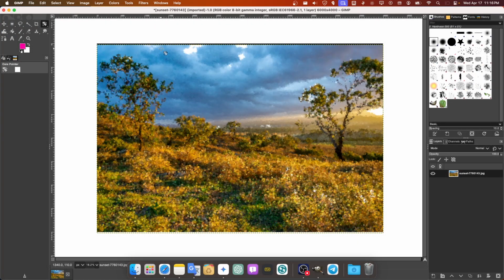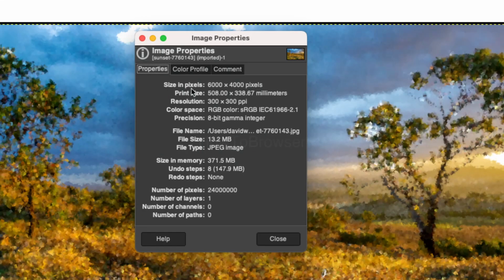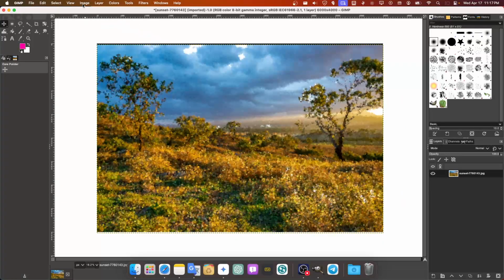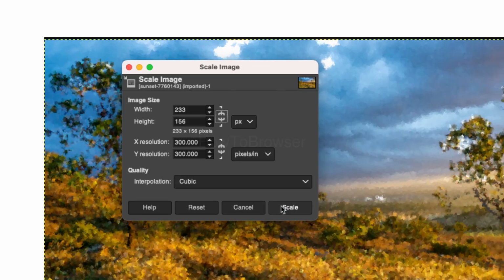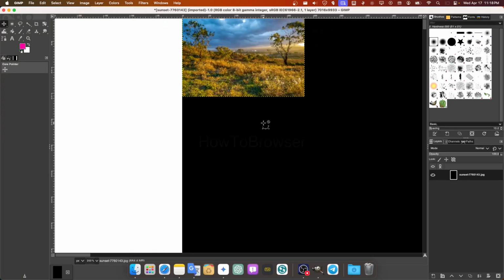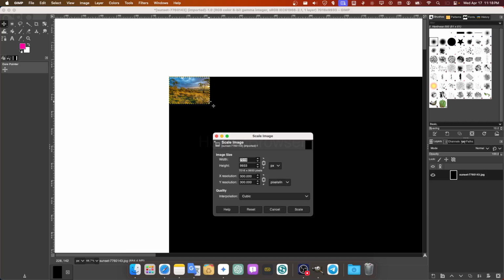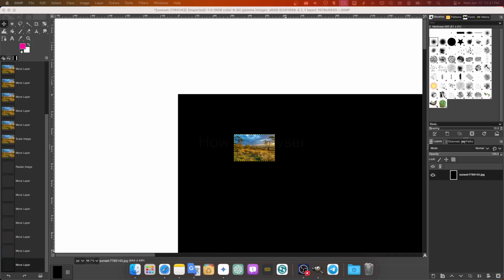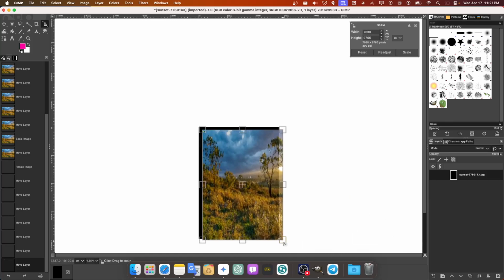Easiest Way To Resize A Photo In GIMP 2024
In this audacity tutorial I'm going to show you how to resize a photo in gimp 2024